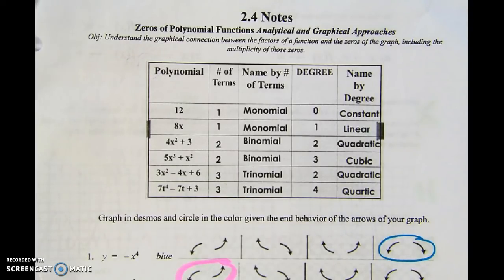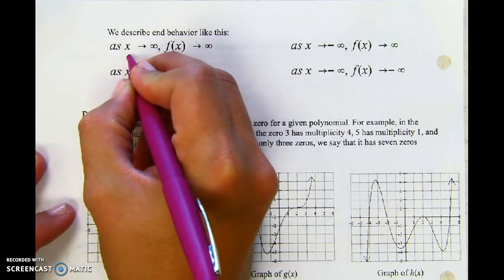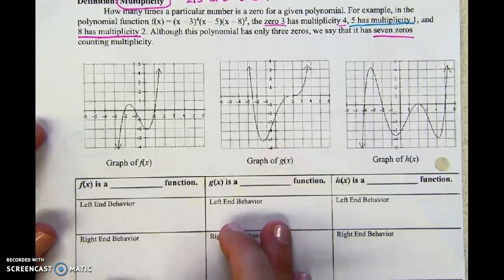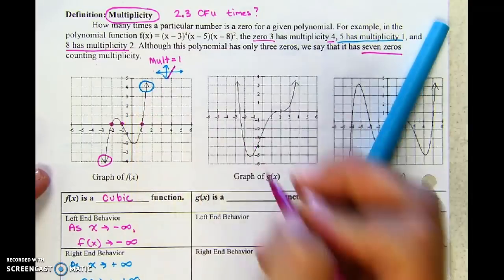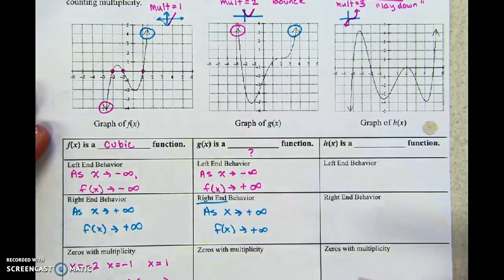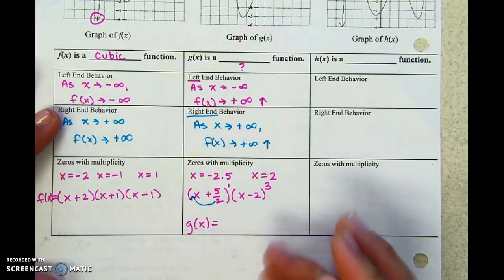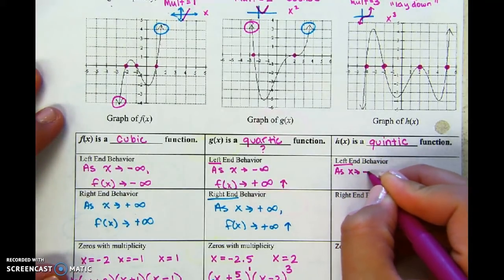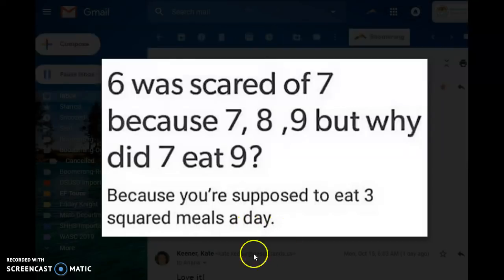M3H 2.4 Notes Multiplicity and End Behavior